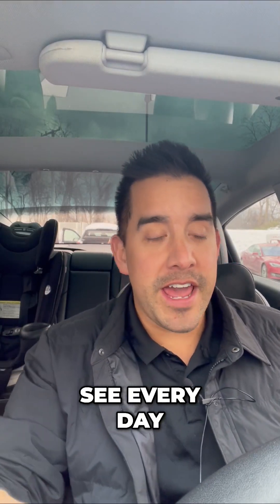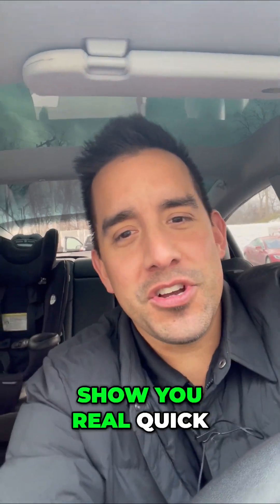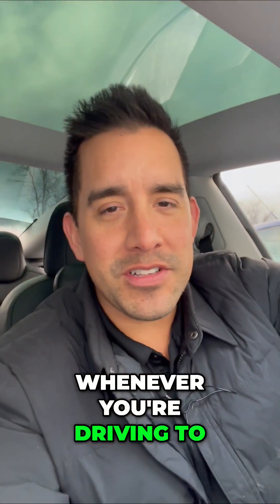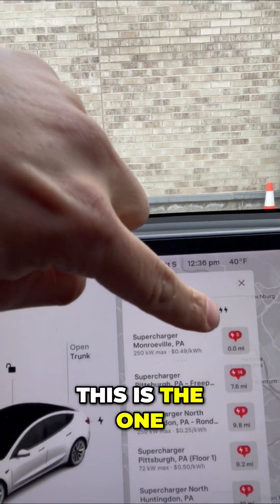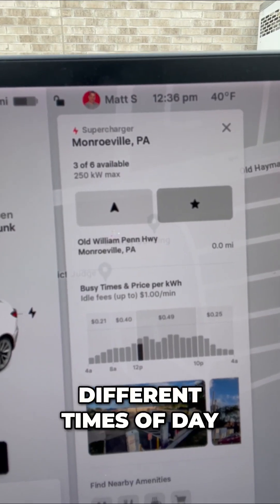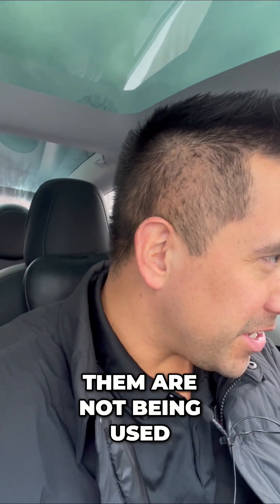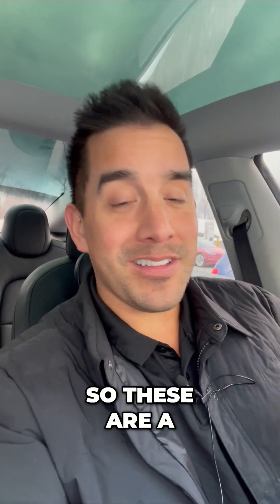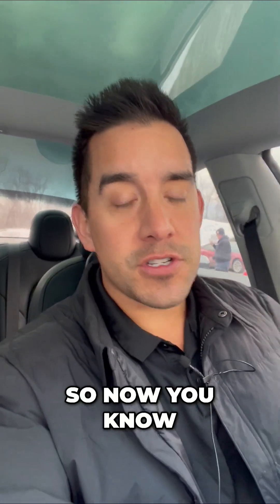Shocking Truth About Tesla Superchargers You Must Know! ⚡️🚗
Join us as we explore the surprising details of Tesla superchargers, including availability, charging fees, and how they compare to gas stations. You'll be amazed at the insights that could save you time and money on your EV journey!